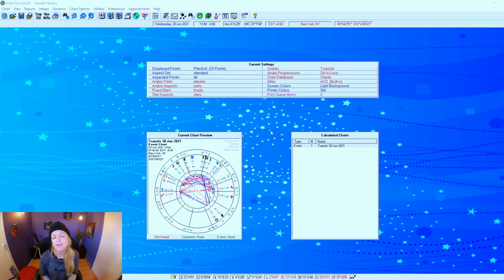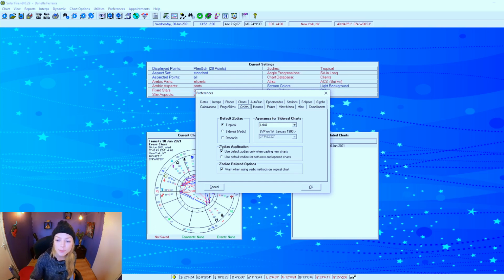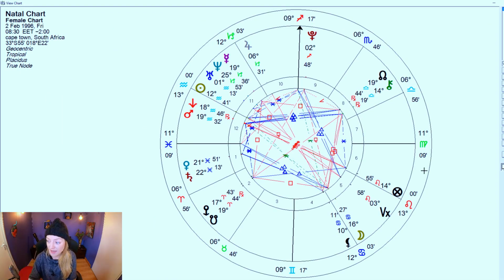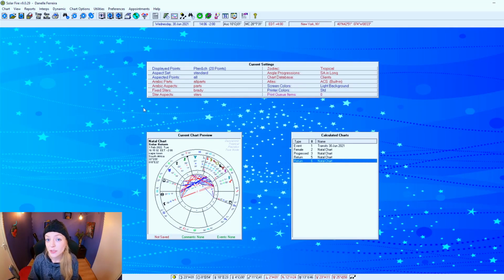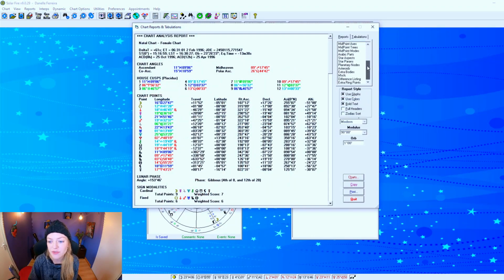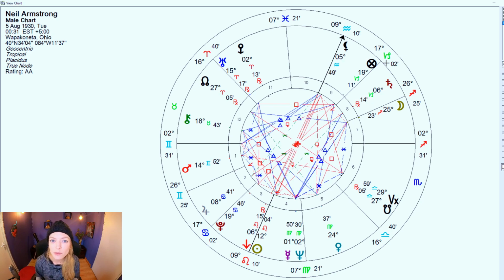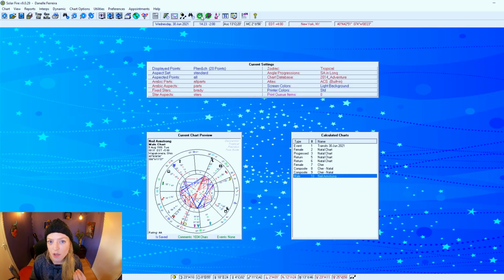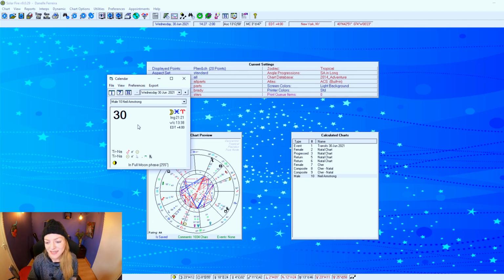The Basics Of How To Use Solar Fire v9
Hello and Welcome to EllAstrology

In this video, I will be talking about the basics of how to use the astrology software - Solar Fire.

These are just my observations and opinions -
Don’t believe what I say unless it resonates in your heart and works for you

*Dash*
*Natural Explorer (Cernunnos)*

Keep an eye out for my next video!